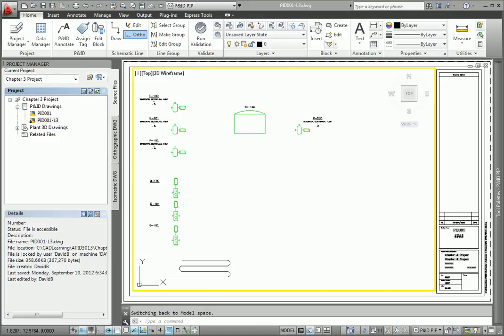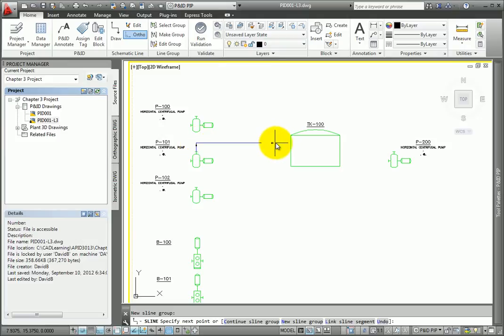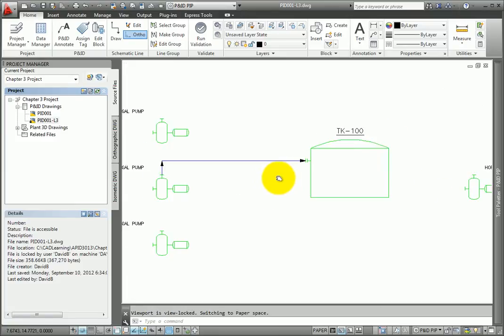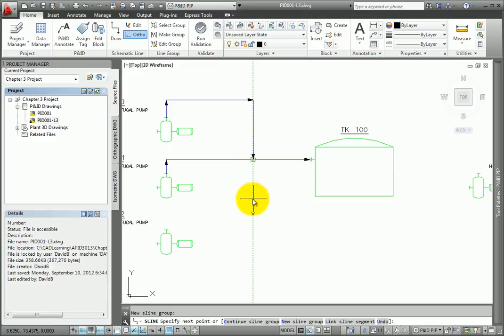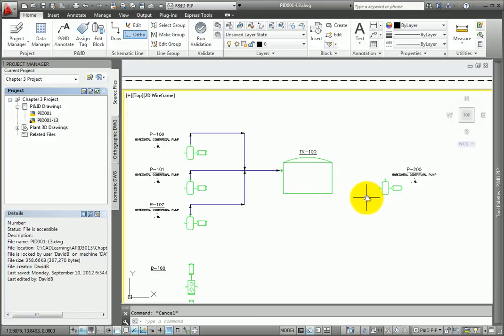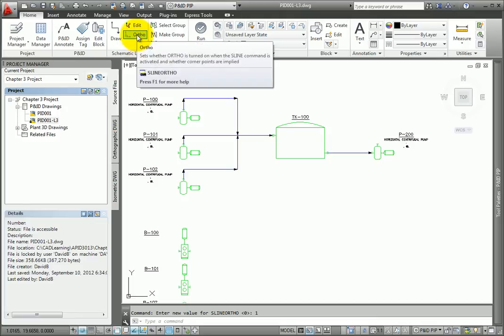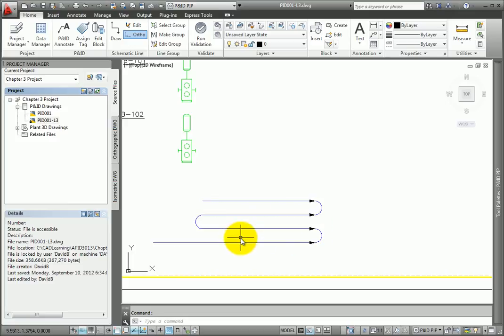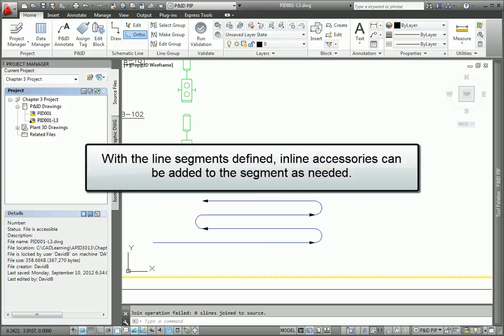Connecting Equipment with Schematic Lines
Adding Schematic lines to connect equipment using AutoCAD P&ID 2013.